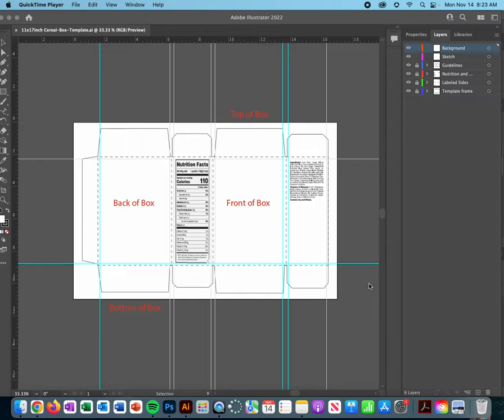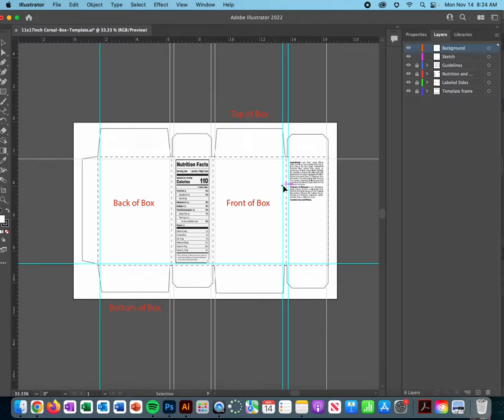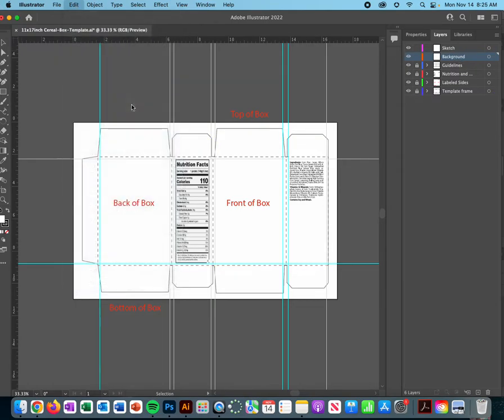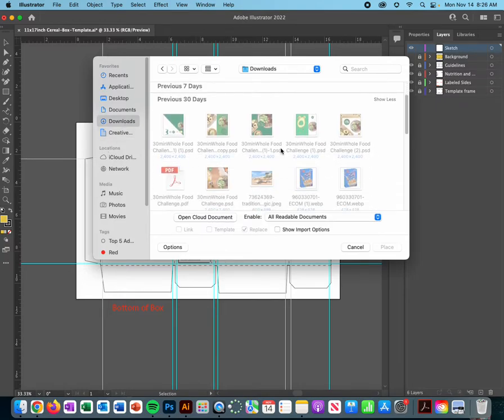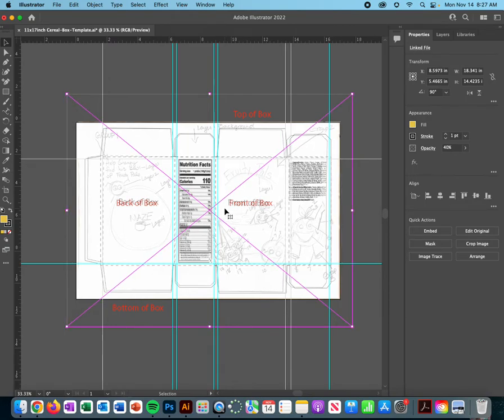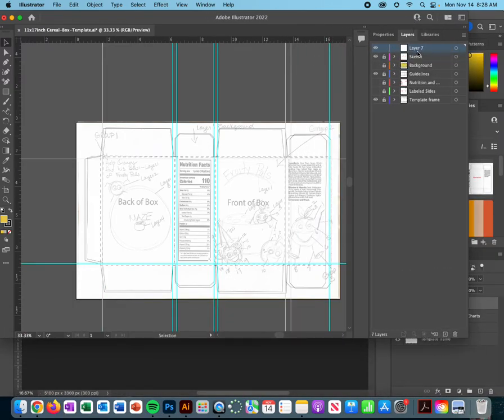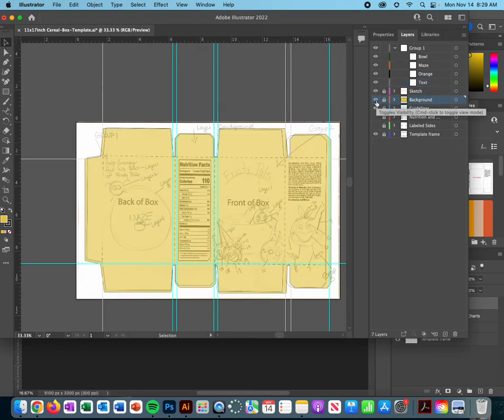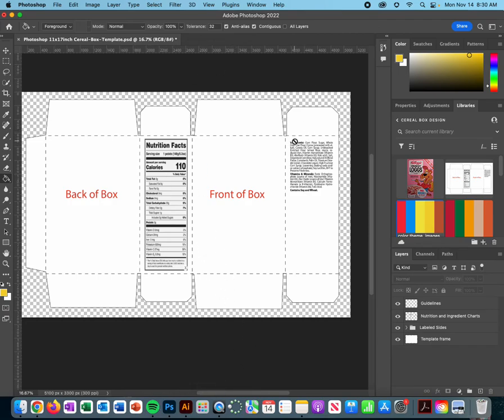Illustrator Cereal Box Design Part 1